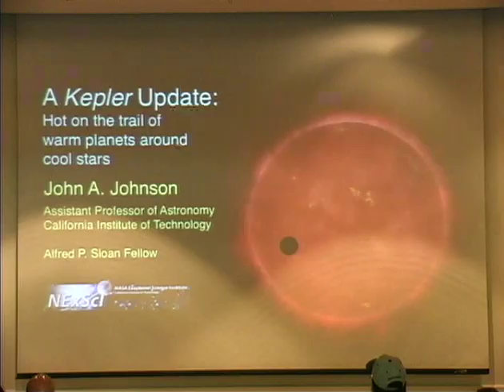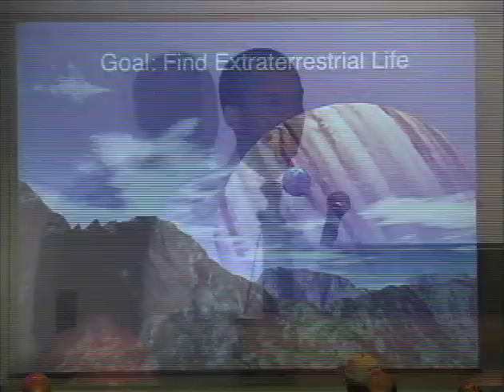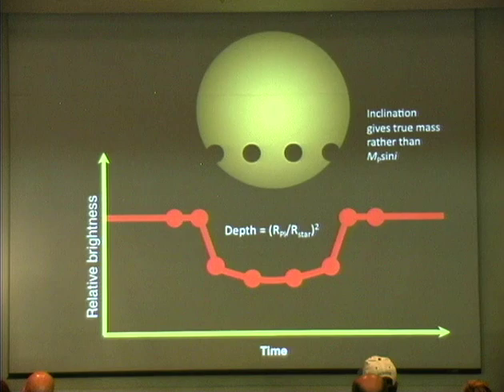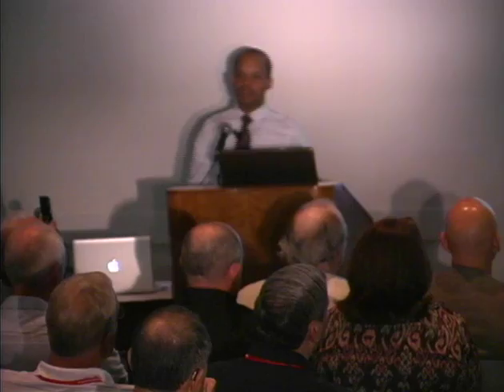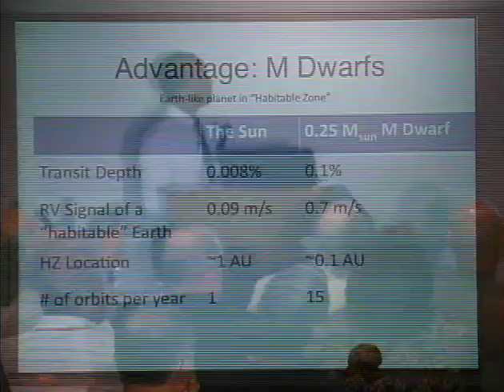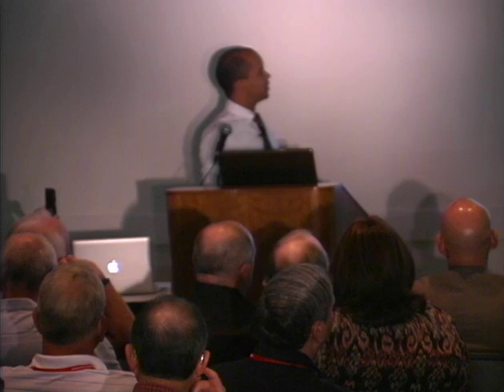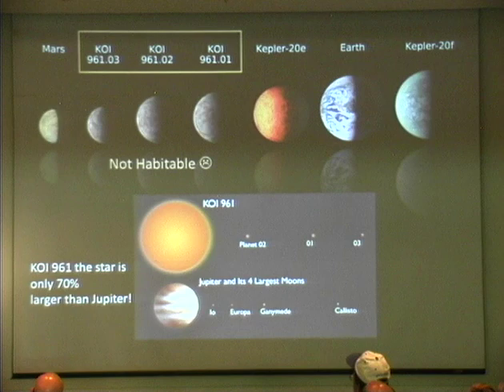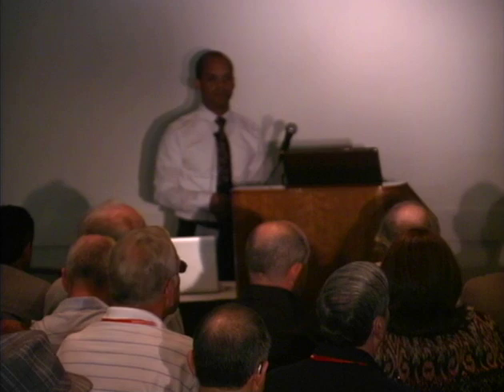Dr. John Johnson - Kepler Mission Update - 15th Annual International Mars Society Convention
Dr. John Johnson, assistant professor of astronomy at CalTech, provides an update on the Kepler mission to discover extra-solar planets.

The Mars Society's 15th Annual Convention was held August 3-5 at the Pasadena Convention Center in Pasadena, California in the days leading up to the historic Mars Curiosity Rover landing on the night of Sunday, August 5th.  The convention boasted several distinguished speakers as well as multi-track sessions with papers presented by independent scientists, researchers, and members of the International Mars Society.